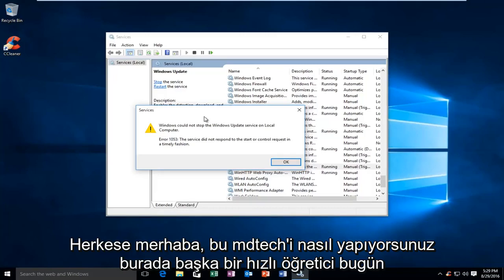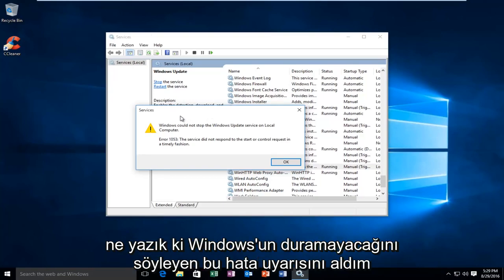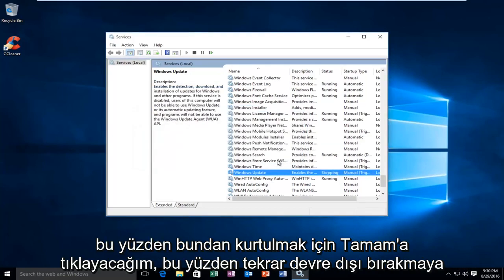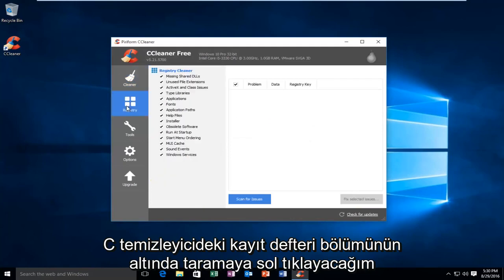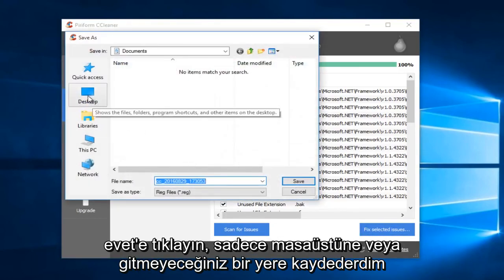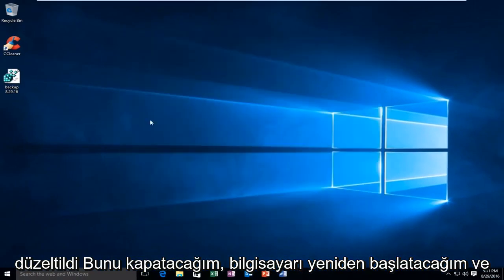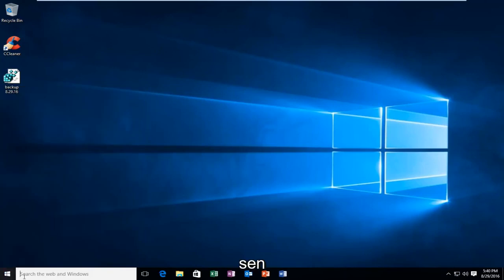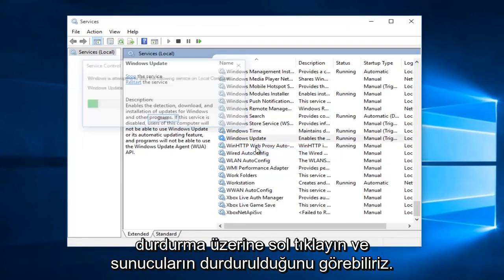Hata 1053 Nasıl Onarılır - "Hizmet Başlatma veya Kontrol İsteğine Yanıt Vermedi"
Hata 1053: Hizmet, başlatma veya kontrol isteğine zamanında yanıt vermedi.

Bu hatayla ilgili Windows yardım sayfası, bu hatanın ne olduğunu ve nasıl düzeltileceğini açıklayan harika bir iş çıkarmaz. Bu eğiticide, Windows 10'da hizmetleri devre dışı bırakırken / etkinleştirirken bu hata uyarısını çözmenin hızlı ve kolay bir yolunu gösteriyorum.

Yönetilen bir Windows hizmetini durdurduğunuzda veya duraklattığınızda "Hata 1053: Hizmet başlatma veya denetim isteğine zamanında yanıt vermedi" hata iletisini alıyorsunuz.

Microsoft Windows Hizmet Kontrol Yöneticisi, yüklü tüm Windows hizmetlerinin durumunu (yani başlatıldı, durduruldu, duraklatıldı, vb.) Denetler. Varsayılan olarak, Hizmet Kontrol Yöneticisi bir hizmetin yanıt vermesi için 30.000 milisaniye (30 saniye) bekleyecektir. Ancak, belirli yapılandırmalar, teknik kısıtlamalar veya performans sorunları, hizmetin başlamasının 30 saniyeden uzun sürmesine ve Hizmet Kontrol Yöneticisine rapor hazır hale gelmesine neden olabilir.

ServicesPipeTimeout DWORD değerini düzenleyerek veya oluşturarak, Hizmet Kontrol Yöneticisi zaman aşımı süresi geçersiz kılınabilir, böylece hizmete başlaması ve Hizmete hazır raporlaması için daha fazla zaman verilir.